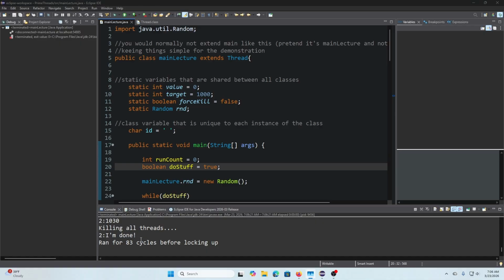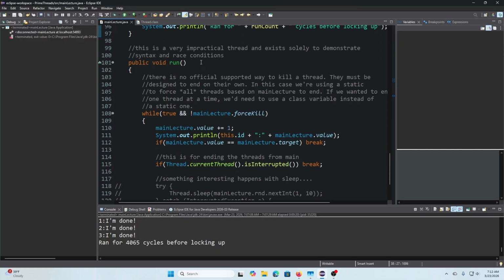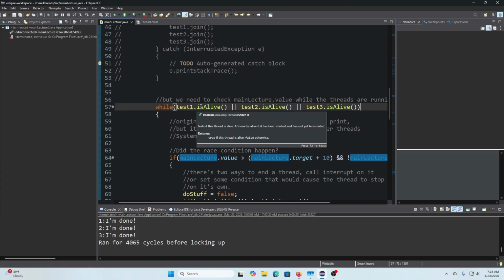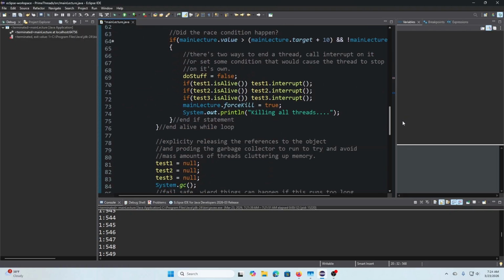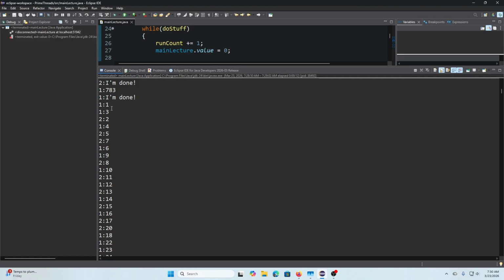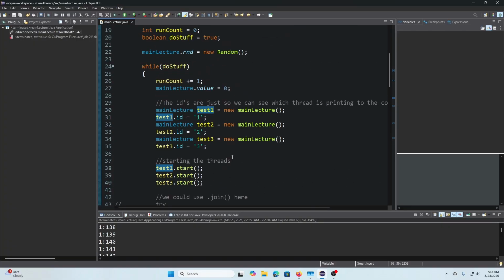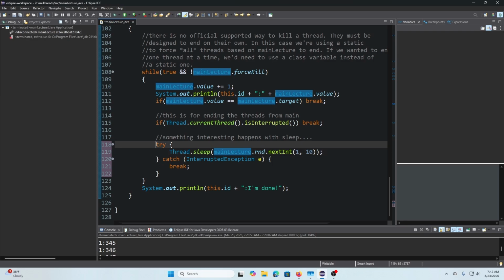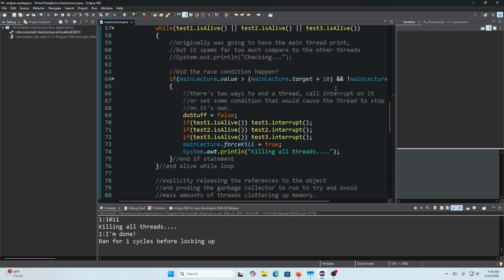Java and Threads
An introduction to using threads in Java plus a demonstration of race conditions.